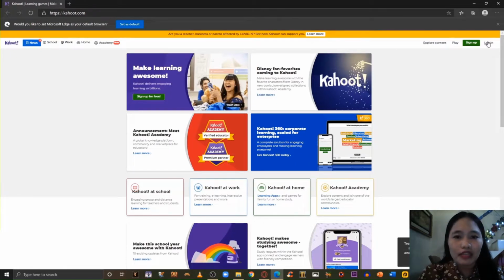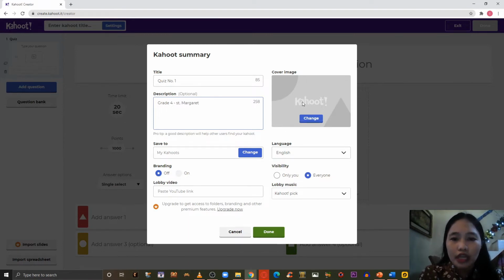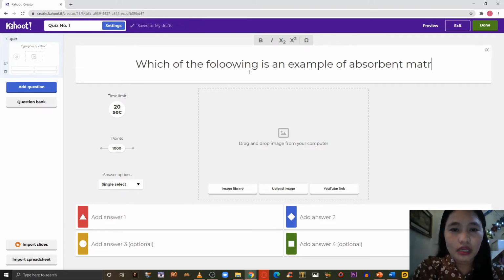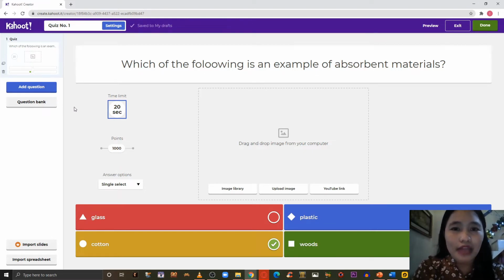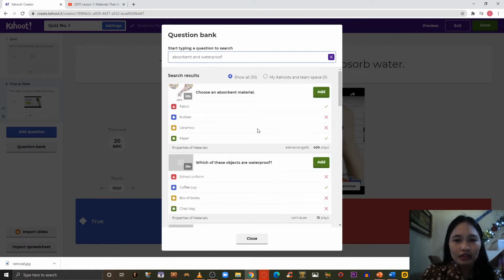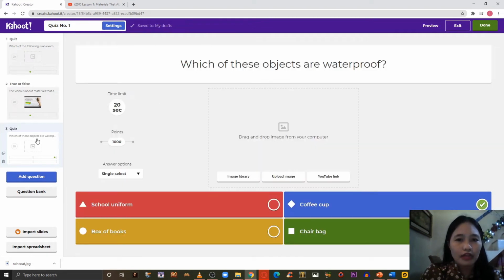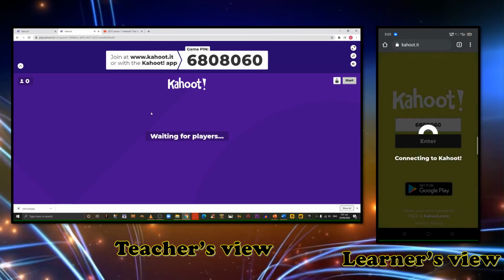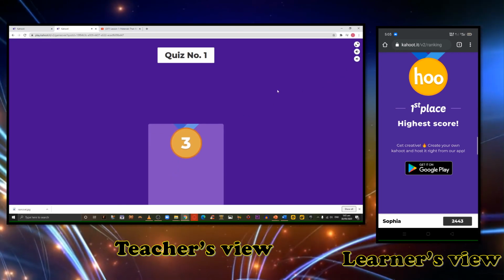Kahoot - Part 1 ( Apps for Checking your Understanding)